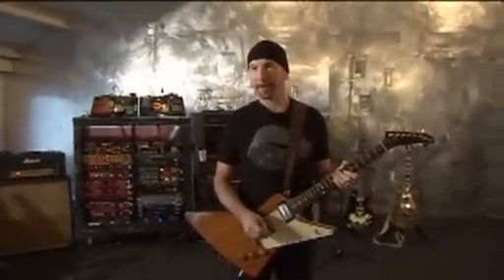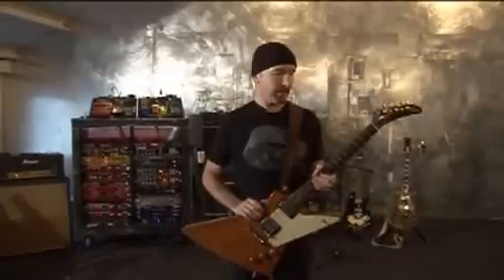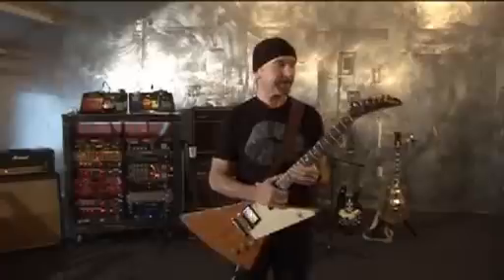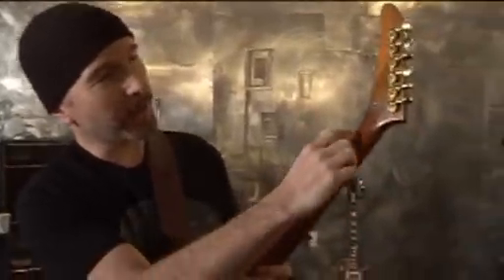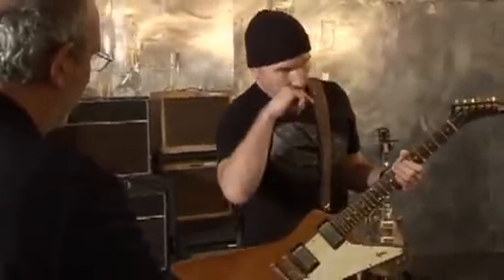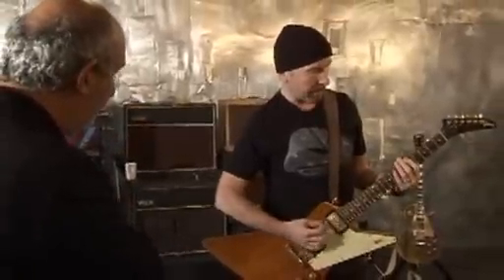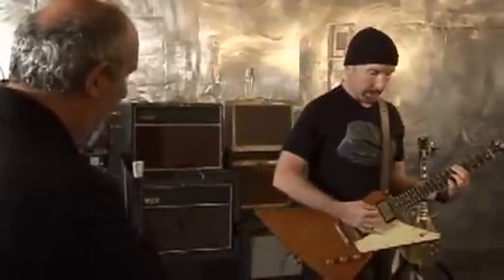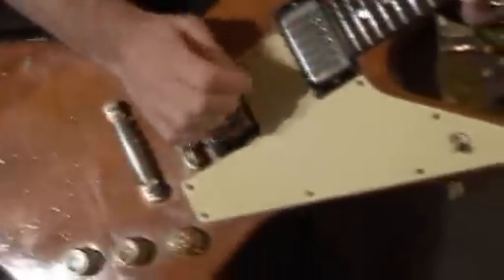U2's The Edge demonstrating his guitar rig (1/2)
U2's The Edge demonstrating his guitar rig (2/1)

Sir John Rogerson's Quay
Dublin
September 2008